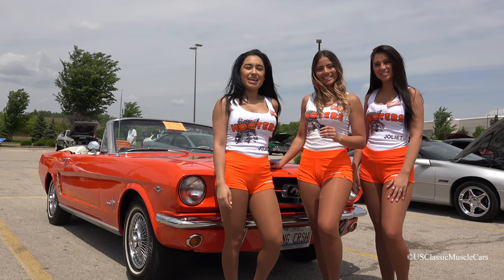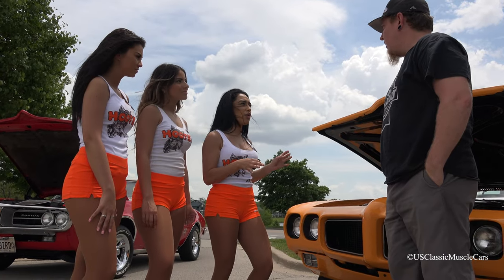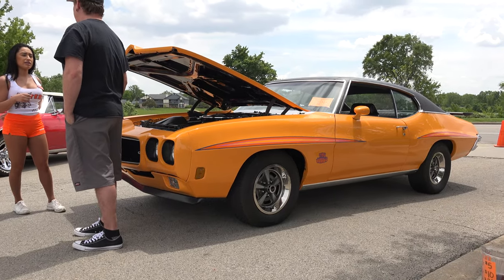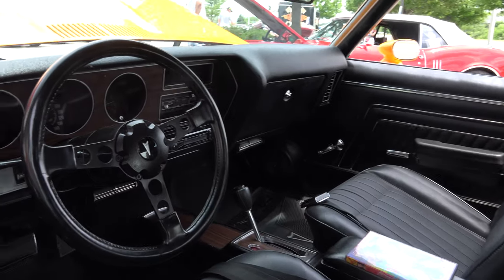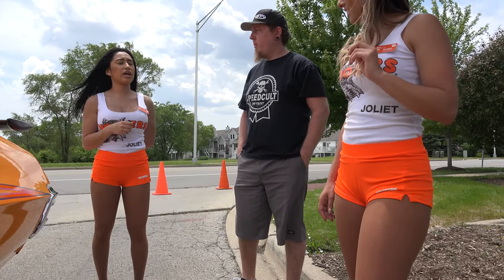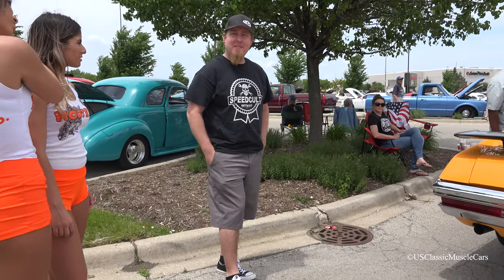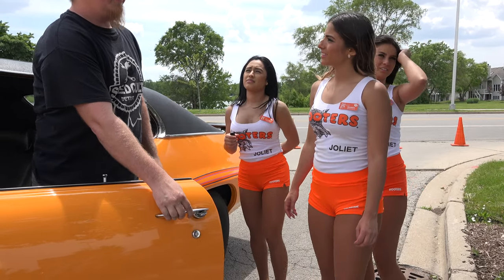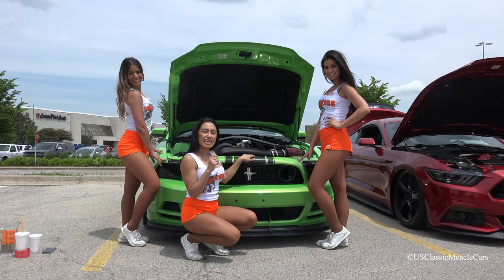Hooters Girls/Car Show 1970 Pontiac GTO JUST FINISHED DAY BEFORE at Hooters Car Show in Joliet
This GTO was finished the day before the car show at Hooters.  The  Hooters Girls were ready and pumped up.  Special thanks to them for efforts - USClassicMuscleCars